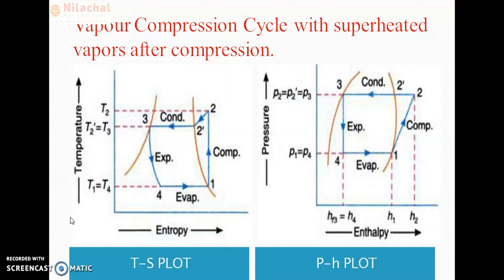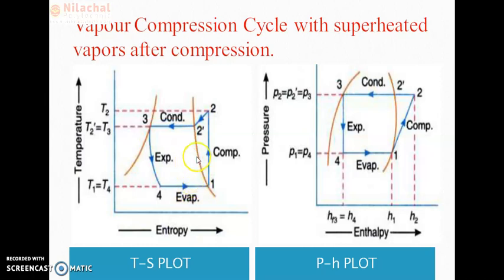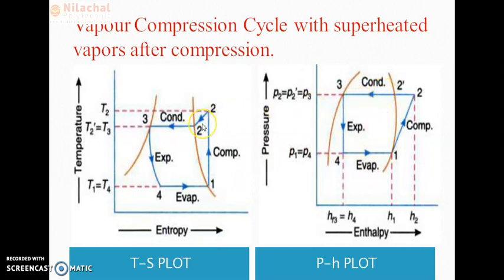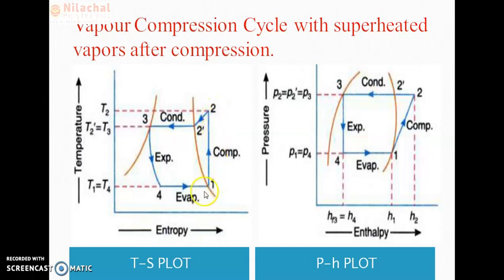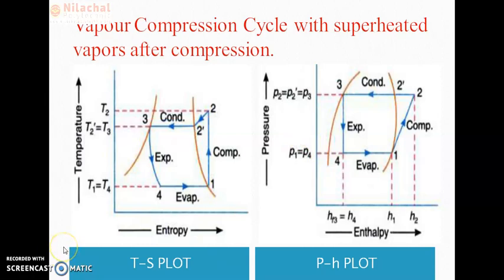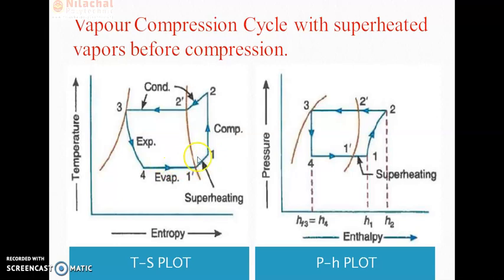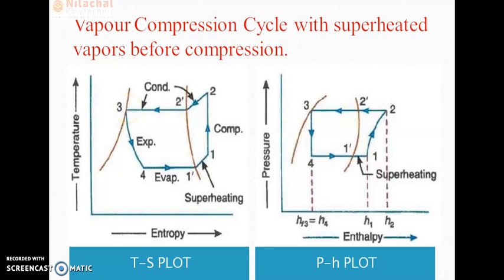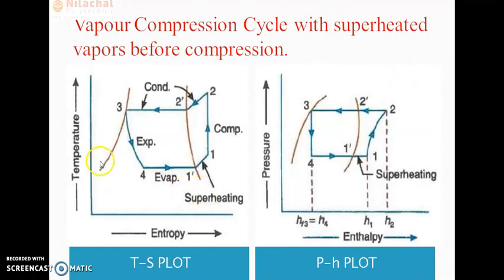5th sem MECH R&AC Simple Vapor Compression Refrigeration System ch-2 Part-5